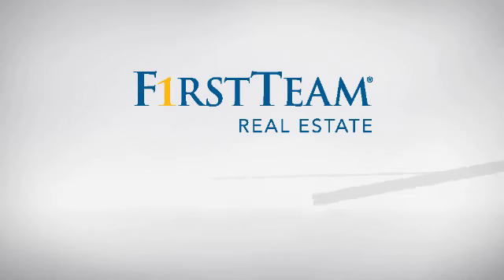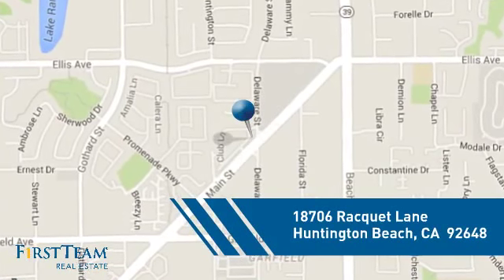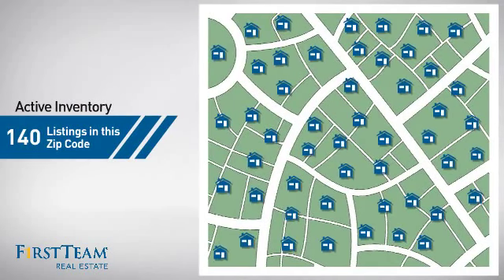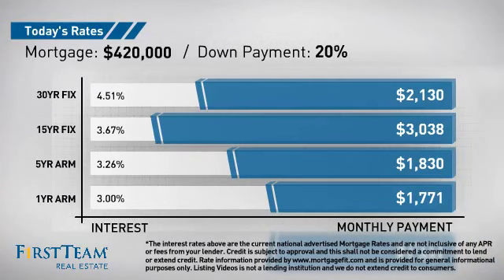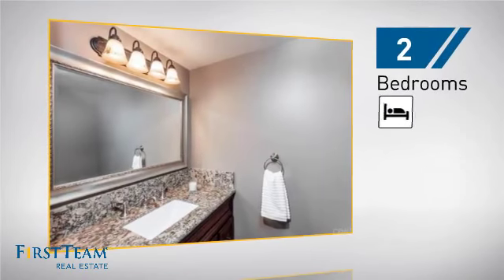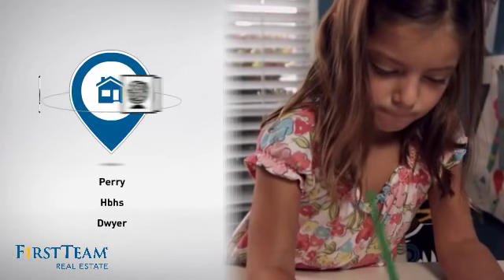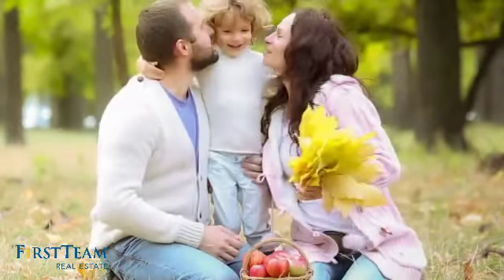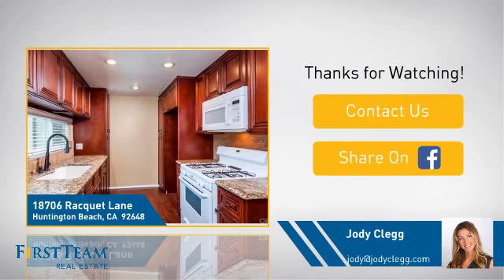18706 Racquet Lane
Fabulous home located in the sought after Village Court community steps to shopping & restaurants. Stunning tri-level townhome has a 2 car garage with direct access plus extended driveway with 2 parking spaces.  Beautiful home boasts an open floorplan with rich flooring on main level and remodeled half bath. Family room has high ceilings with stunning fire and ice fireplace with floor to ceiling stacked stone finish. There are also double sliding glass doors that lead out to the private back patio area. On the second level there is a formal dining room which opens to chefs kitchen with granite slab counters with beautiful cabinetry and opens to breakfast nook.  There is also inside laundry off the kitchen.  On the third floor there are 2 master bedrooms each with their own full bathrooms.  The true master bedroom has a large walk in closet and door leading to outside patio. Gorgeous home also boasts dual pane windows and lots of natural light. Beautiful home is perfectly situated steps to the tennis courts & guest parking. Community boasts 2 tennis courts, sidewalks, indoor racquet court, pool, spa and lush landscaping throughout along with numerous green belts & dog runs. Don√¢‚Ç¨‚Ñ¢t Miss It!